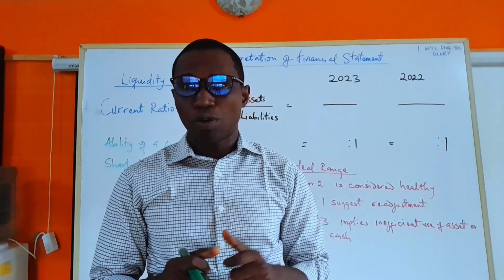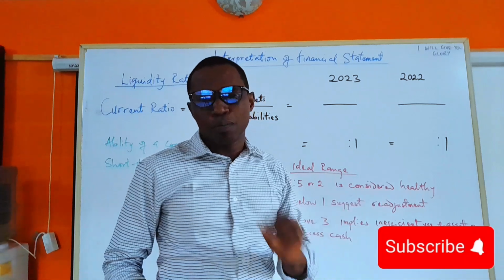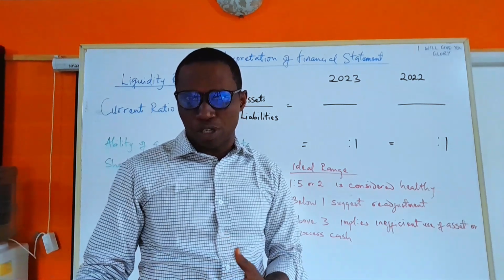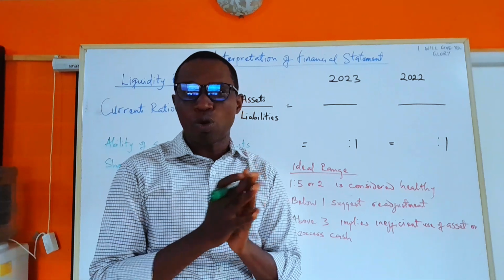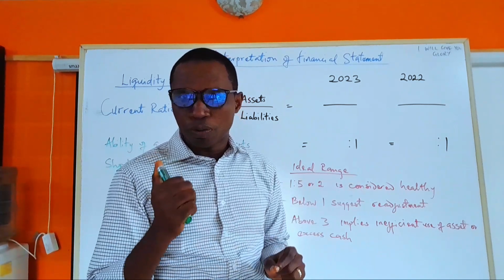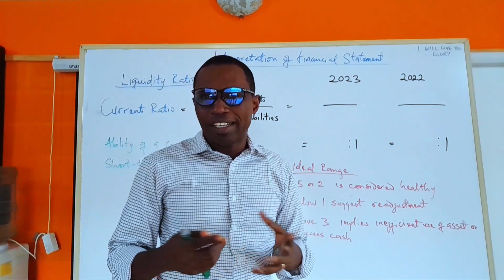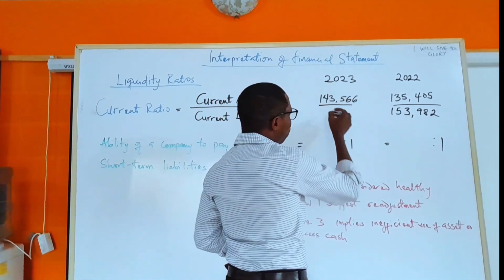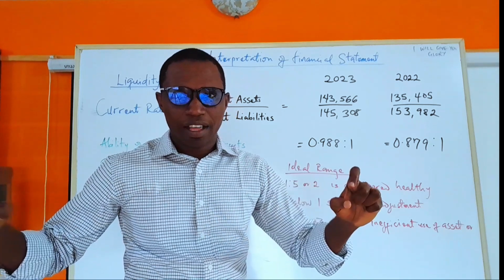Interpretation of financial statement. Ratio Analysis: Current ratio. Case study of 🍎 Apple Inc.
The current ratio is a metric used to assess a company's short-term financial health, liquidity, and ability to meet its current liabilities with its current assets. Here's why the current ratio should be analyzed:

1. Liquidity Measurement

The current ratio helps measure a company's liquidity by comparing its current assets (cash, inventory, receivables) to its current liabilities (debts due within a year).

A ratio greater than 1 suggests the company can cover its short-term liabilities with its short-term assets, which is crucial for financial stability.

2. Short-Term Solvency

By monitoring the current ratio, stakeholders (investors, lenders, and managers) can evaluate whether the company has sufficient resources to meet its short-term obligations.

A low current ratio might indicate potential liquidity issues or financial distress, while a very high ratio may suggest inefficient use of resources.

3. Risk Assessment for Creditors

Creditors and suppliers use the current ratio to gauge the company’s ability to pay off short-term debts. A strong current ratio signals lower credit risk, making it easier for the company to negotiate credit terms and secure loans.

4. Operational Efficiency

The current ratio can reveal insights into how well the company manages its working capital. For instance, if the ratio is too high, it could indicate excess cash or inventory that isn’t being utilized effectively, potentially hurting returns.

5. Trend Analysis

Analyzing the current ratio over time allows companies to spot trends. If the ratio is consistently declining, it could signal liquidity problems that need attention.

On the other hand, an improving current ratio may indicate stronger financial health and better cash management.

Note:
While useful, the current ratio should not be analyzed in isolation. Other liquidity and efficiency ratios, such as the quick ratio and cash conversion cycle, should complement the analysis to get a more comprehensive view of the company’s financial health.

My name is Korede Alayaki, and my mission on this channel is to help my viewers with actionable content that enables them to achieve optimal growth with their business, finance, investment, and personal development. The videos I make are a reflection of my research and real-world experience as a student of finance, business consultant, real estate broker, and an entrepreneur.

This channel allows me to share my passion for personal finance, entrepreneurship, investment, and personal development. I produce content that I would want to watch, and because of that, I give maximum effort to every content I produce.

Korede alayaki.